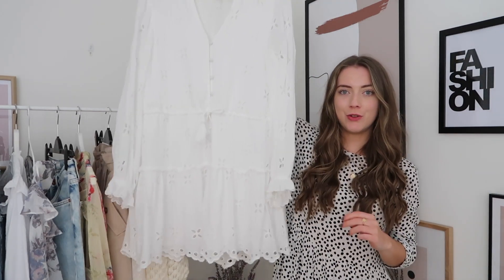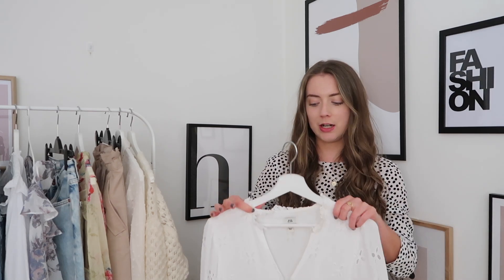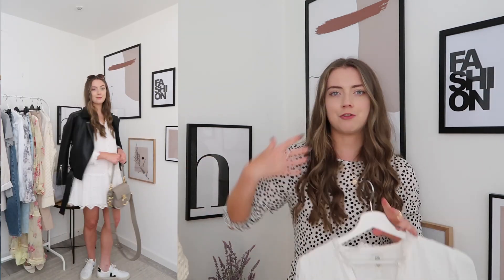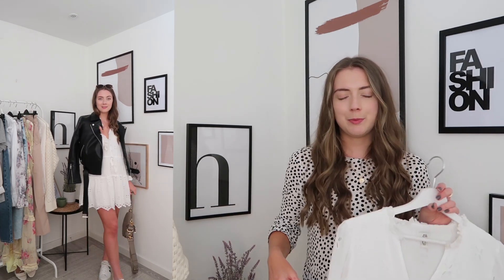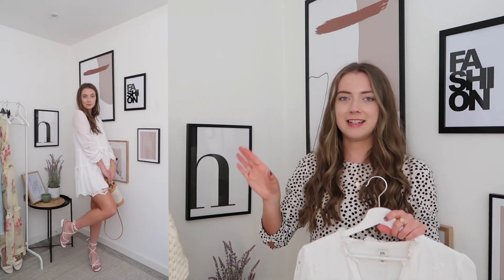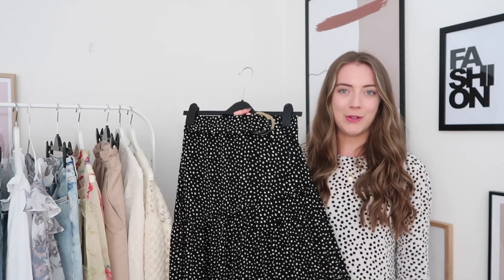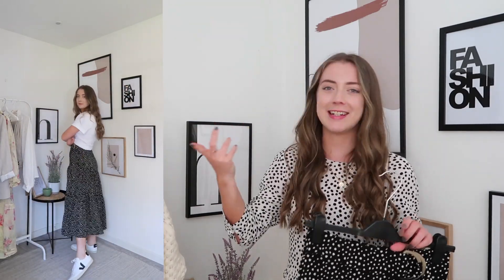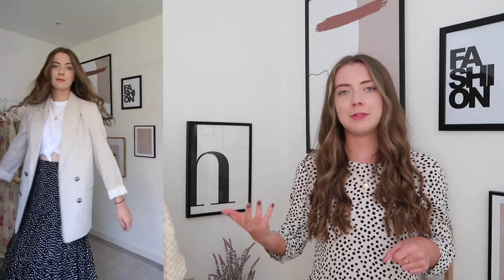SPRING/SUMMER OUTFIT INSPO / STYLING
WELOME BACK for another video, today I am styling up some of the new pieces in my wardrobe let me know which is your favourite look in the comments.

 PRODUCT LINKS

White dress

Biker jacket (Similar)

White t- shirt (similar)
Midi skirt
USA tee
Topshop black sliders
White Topshop top
Jeans SOLD OUT
Floral top
White sliders
Yellow dress
White heels
H&M trousers
White shirt
Topshop cardigan

*afiliate links used